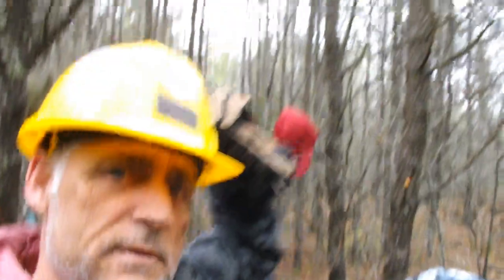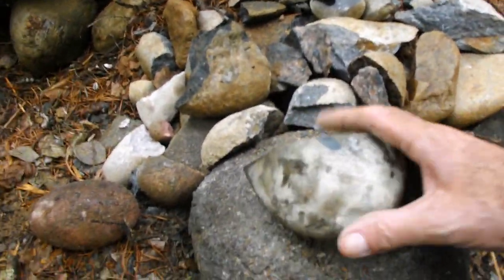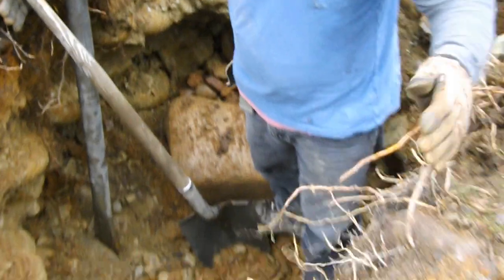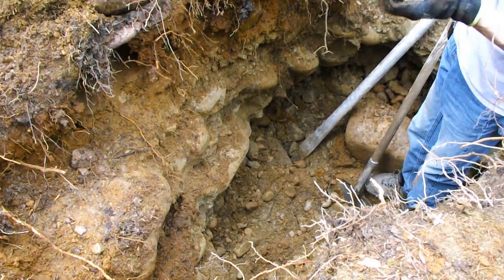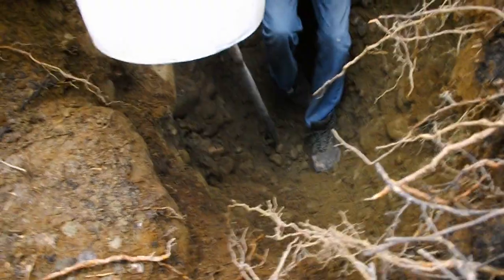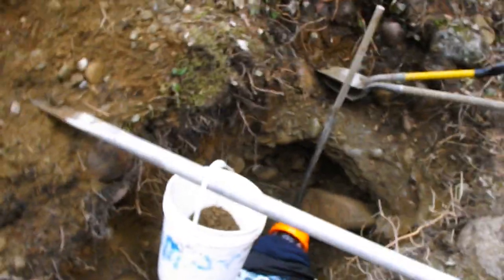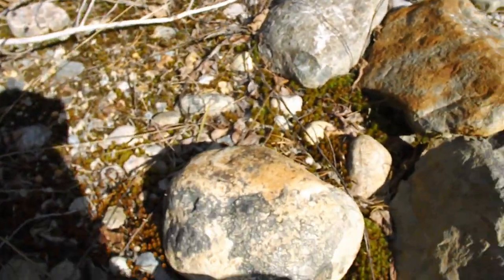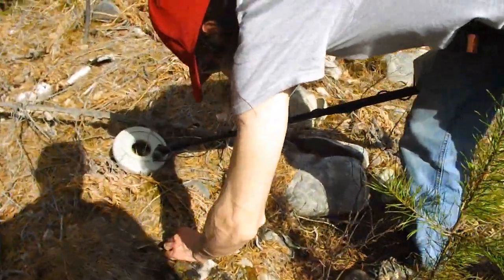Looking for an Airborne Electromagnetic Anomaly & glacial Placer Gold Part 3 finale.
After a lot of hard work our search for the anomaly and traces of placer gold has come to an end for this spring at least. We still have some samples to run but until the bugs die down some the search for gold will in the Northern Ontario bush have to wait.  I am however hoping to do a little prospecting mid May in Newfoundland.